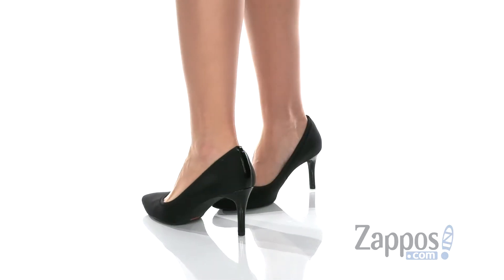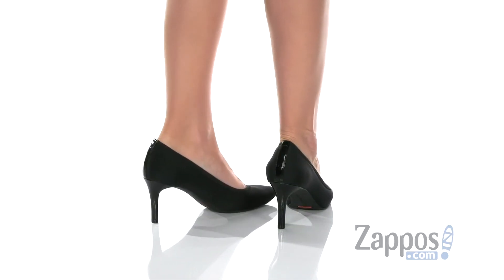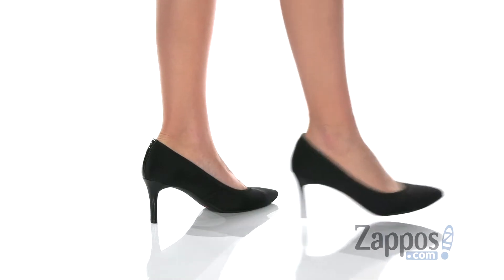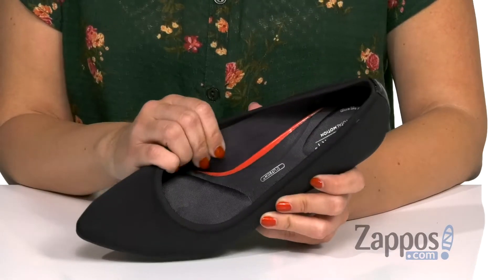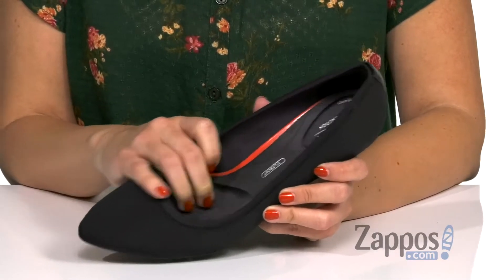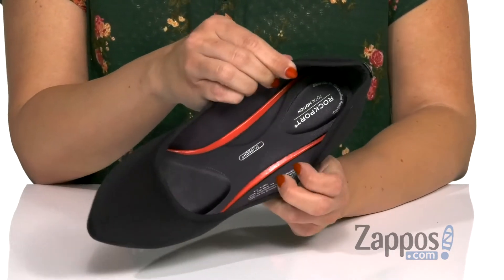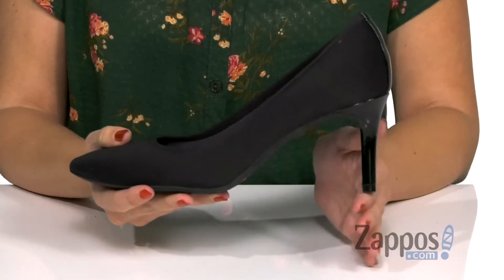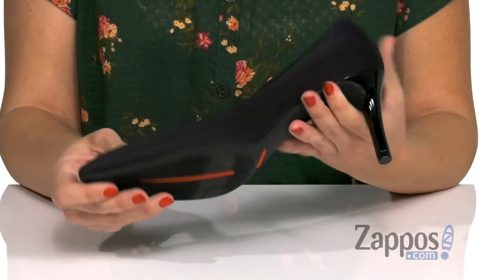Rockport 75 mm Total Motion Pointy Toe Gore Pump SKU: 9266554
The Rockport&reg; 75 mm Total Motion Pointy Toe Gore Pump is perfect for adding some feminine flair to your office attire or sexy enough for a flirty night out.
Fabric upper with a stretch topline for a comfortable fit.
Offers a suede heel counter to reduce heel movement with breathable, foam-backed textile linings for a glove-like fit, and a generously cushioned footbed.
Features truTech&trade; and truTech&trade;+ technology designed to provide lightweight comfort, shock absorption in the heel and rebound at the forefoot.
TPU midsole plate helps provide mid-foot support and stability.
Man-made outsole.
Imported.